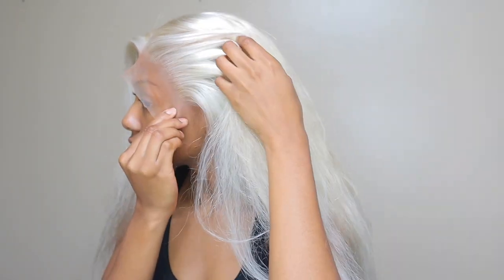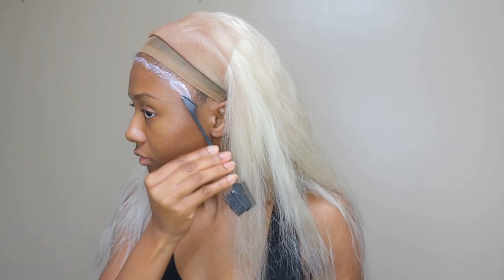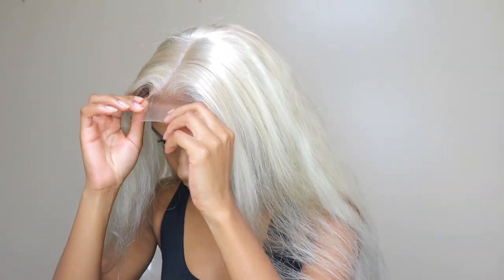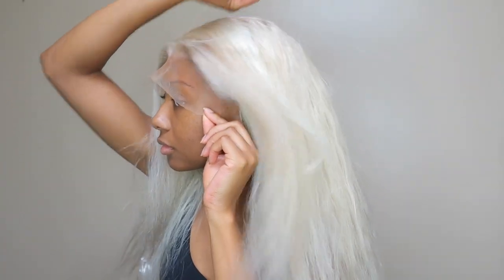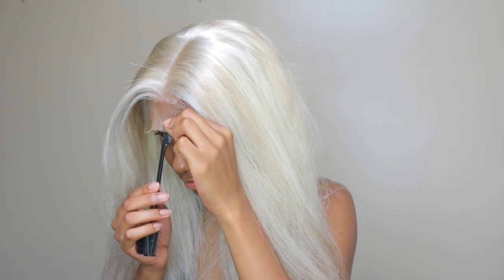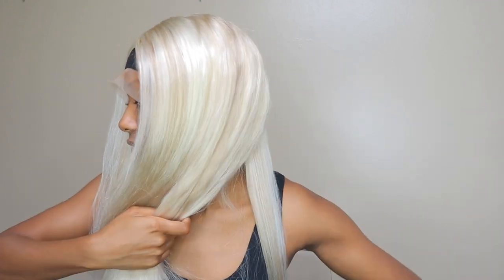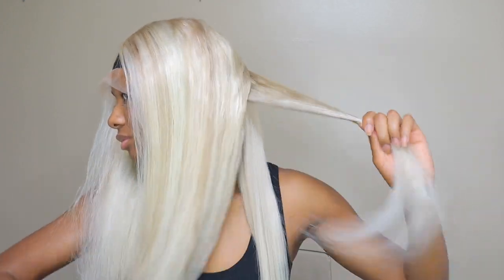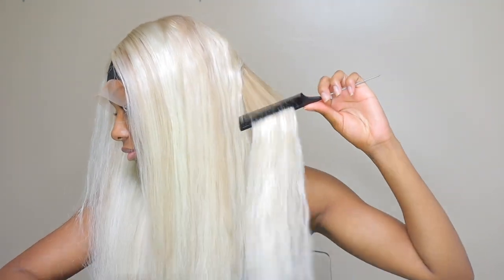613 Blonde Lace Frontal Wig Install | Ft. Megalook Hair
Hair Info: p4613 color 13X4 lace front 180% density 24 inch body wave wig